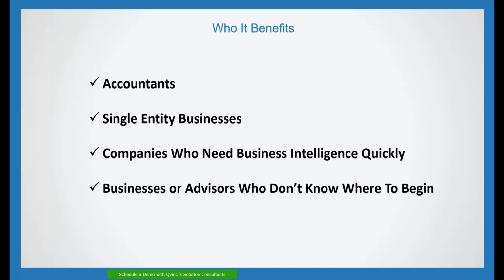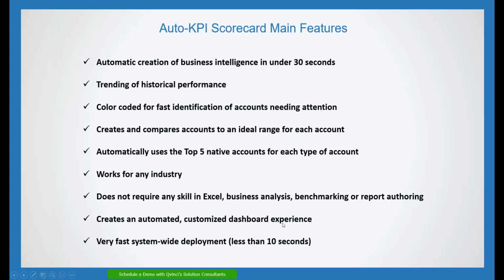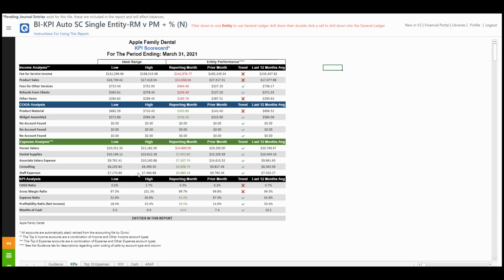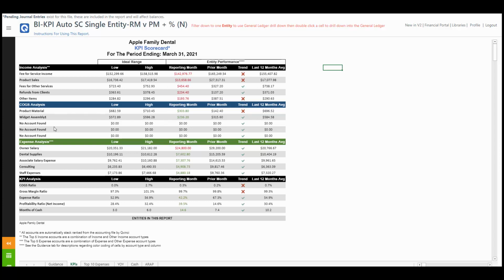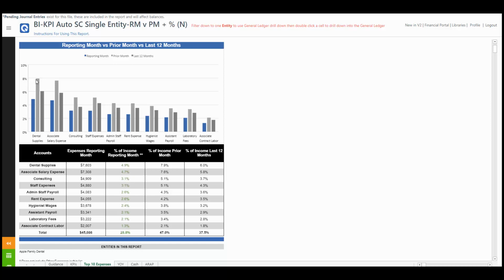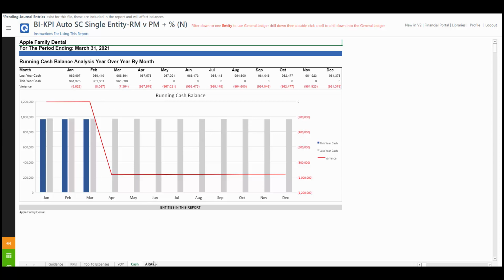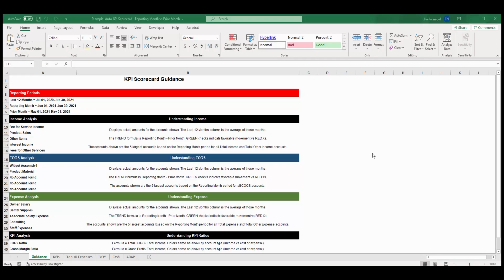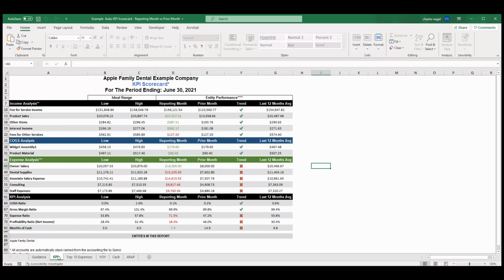Qvinci's Auto KPI Scorecard Video